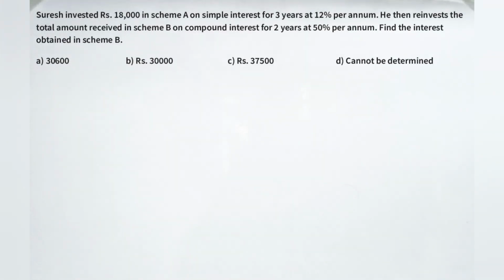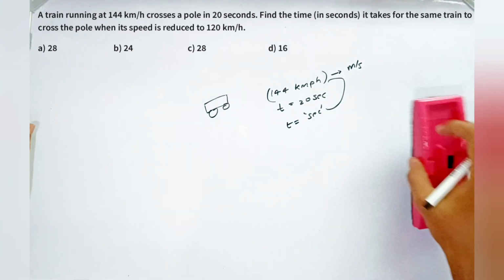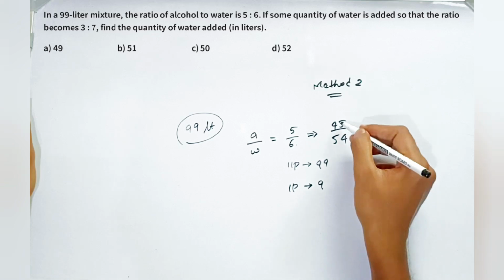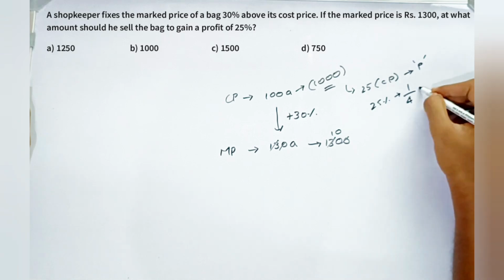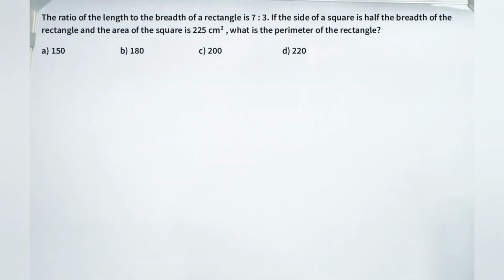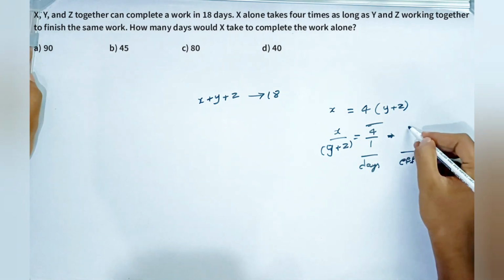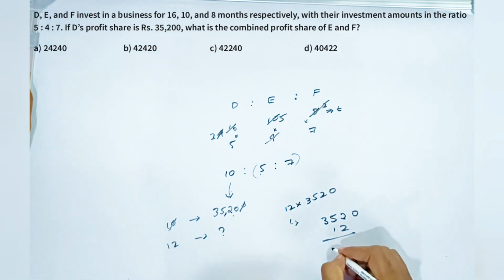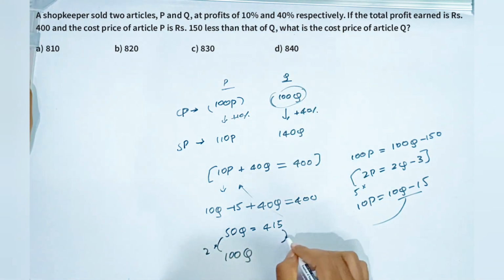SBI Clerk 2025 | Must-Solve Arithmetic Questions from Previous Exams!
SBI Clerk Prelims Arithmetic - Solve Faster, Score Higher! 🚀

In this video, we solve important arithmetic problems from previous years' SBI Clerk Prelims papers using shortcut techniques and smart tricks. These questions have been frequently asked in the exam and will help you boost your speed and accuracy.